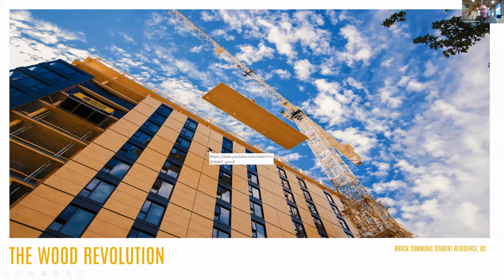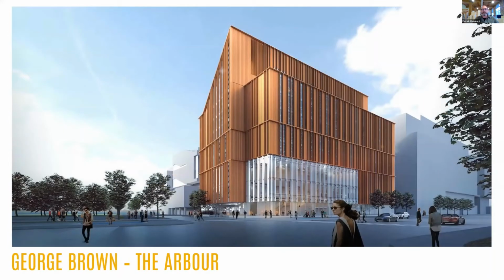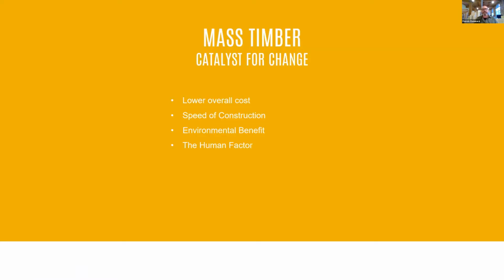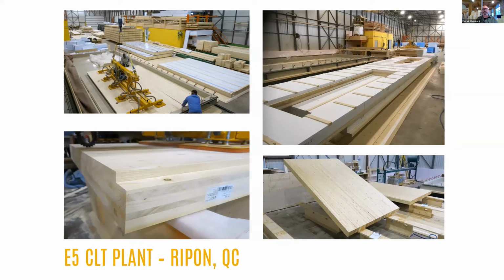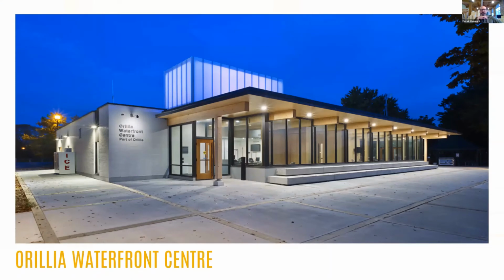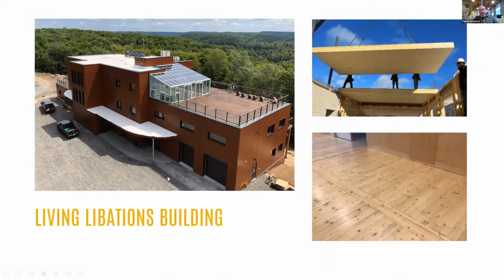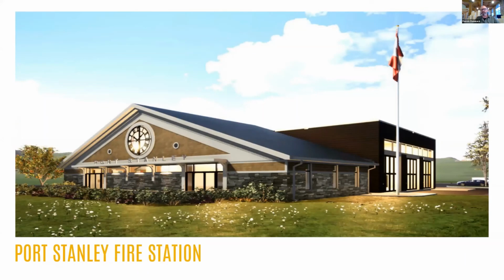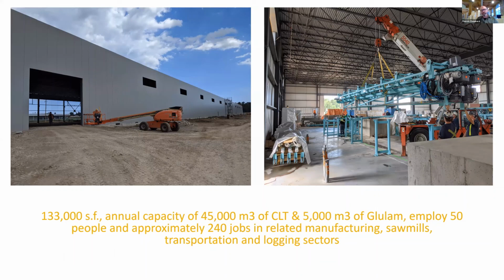Green Drinks Spotlight Patrick Chouinard Element 5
During our Virtual Green Drinks August we welcomed Patrick Chouinard from Element 5 to talk about the work they are doing to bring Mass Timber to Canada.